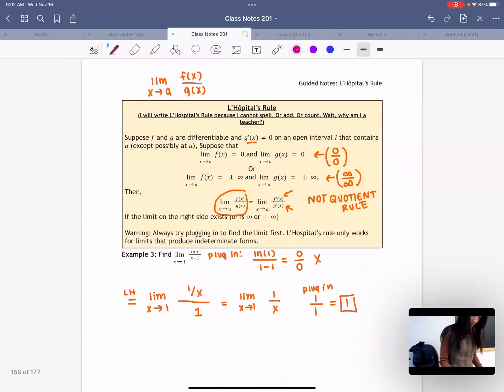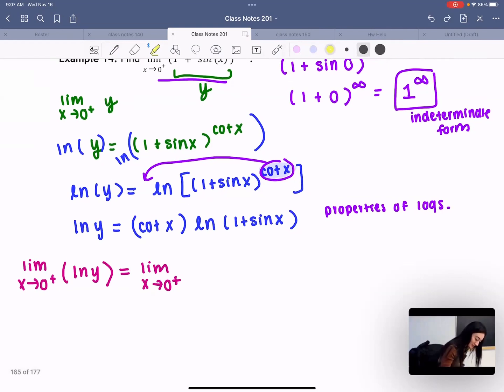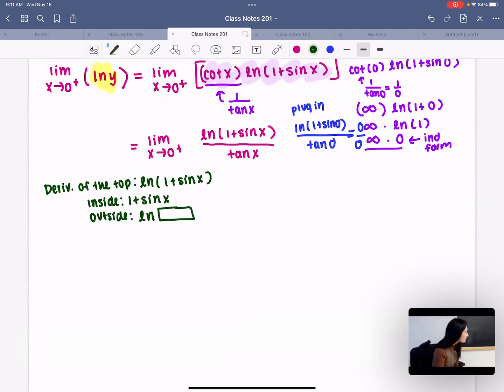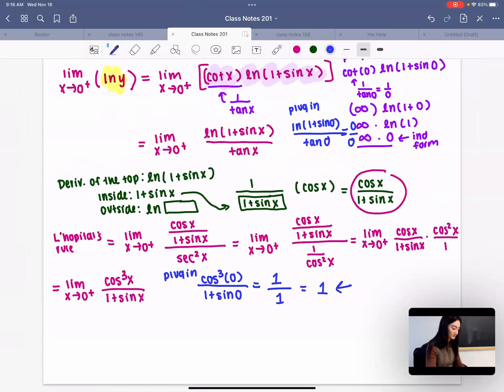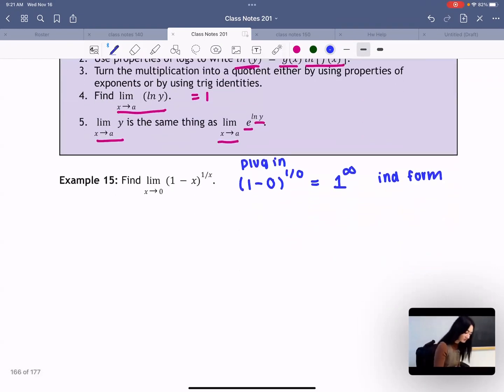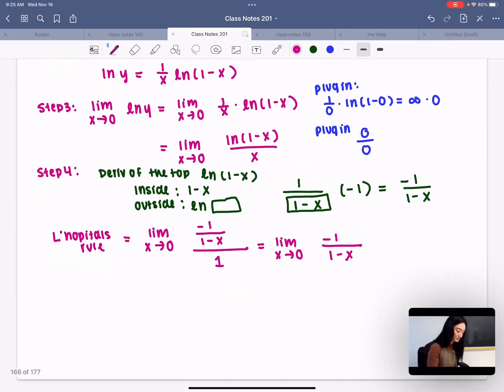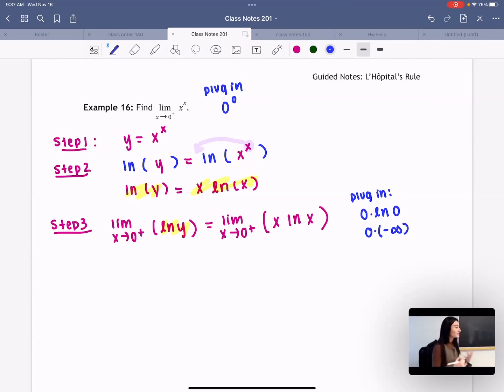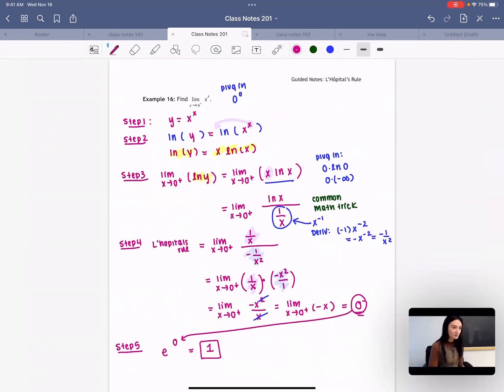Math 201: L'Hopital's Rules with Indeterminate Powers